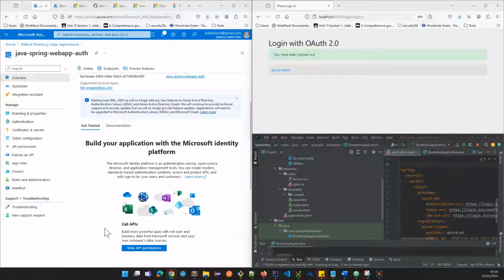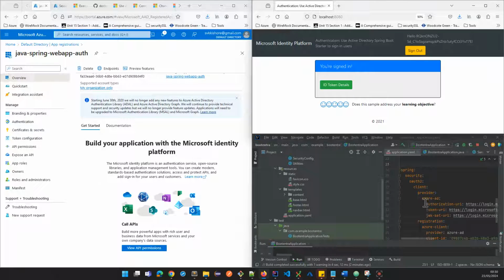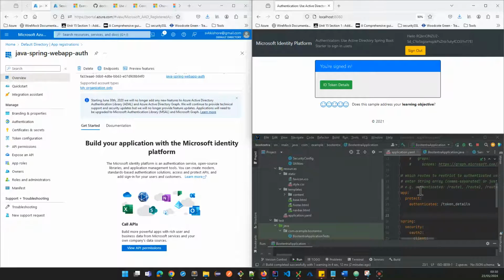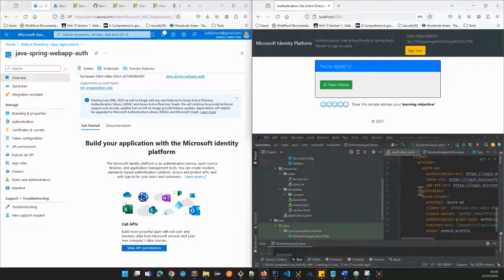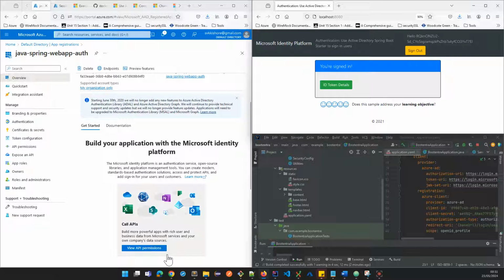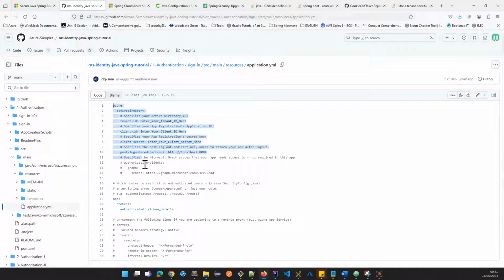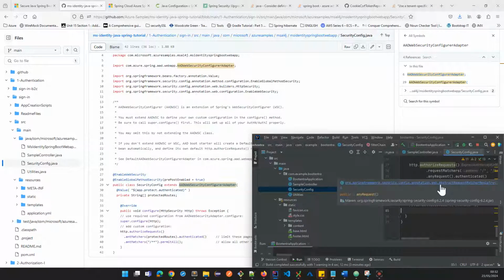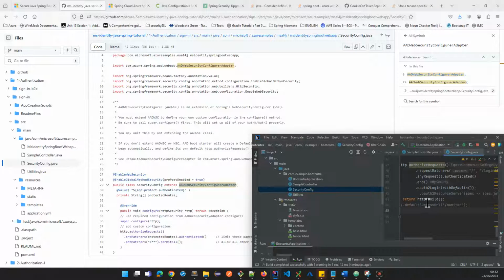Spring Boot - Azure Entra ID Oauth2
This is a demo, not a tutorial

Spring Boot - 3.2.5,  Azure cloud - 5.12.0 and Java 17

As I could not cover dependencies in the video, I add them here
spring-boot-starter-oauth2-client, spring-cloud-azure-starter-active-directory, spring-boot-starter-security, spring-boot-starter-thymeleaf, thymeleaf-extras-springsecurity6, spring-boot-starter-web
Connect your web application to a Microsoft Entra tenant and protect your resource server with Microsoft Entra ID. It uses the Oauth 2.0 protocol.